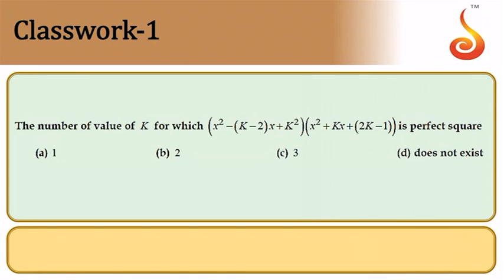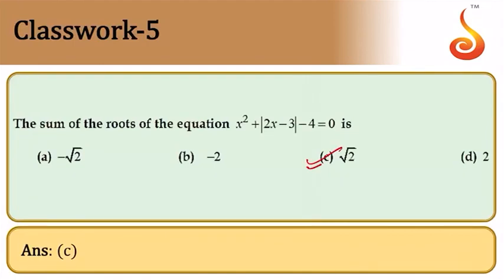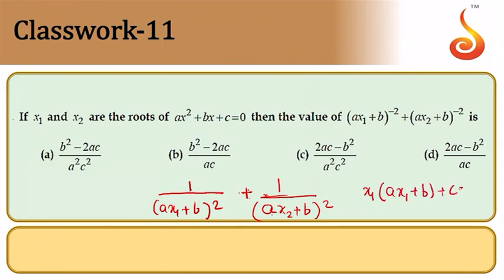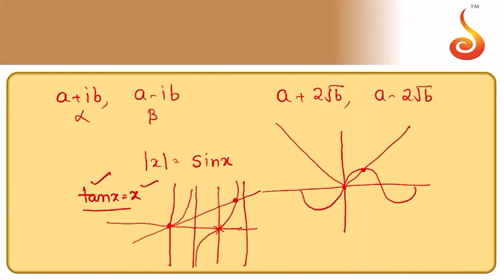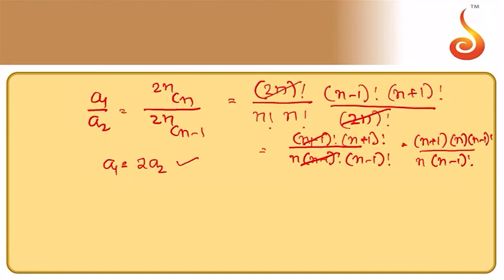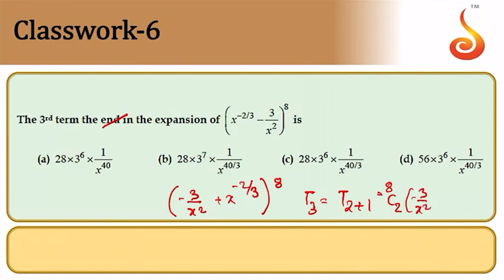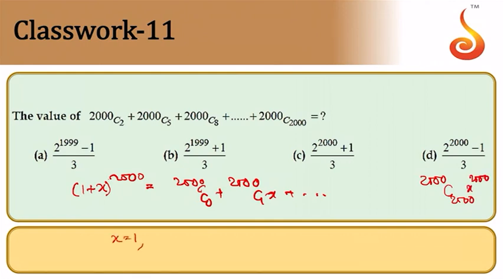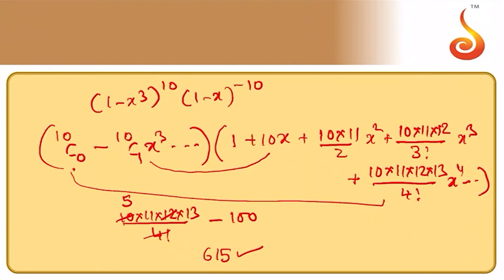Deeksha Online | JEE Main | Maths | Problem Solving | 18-04-2020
Welcome to Deeksha Online Classes for JEE Main! This lecture will cover Problem Solving from the chapter — Quadratic Equation and Binomial Theorem. We are sure you will have an effective learning experience.